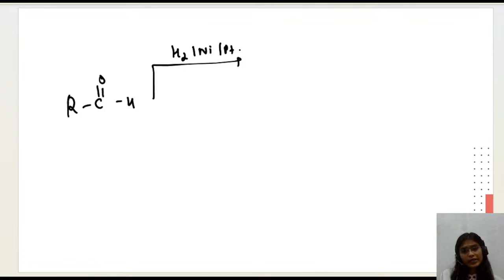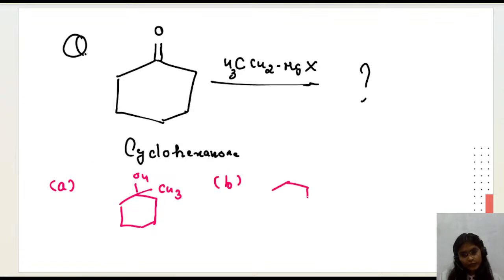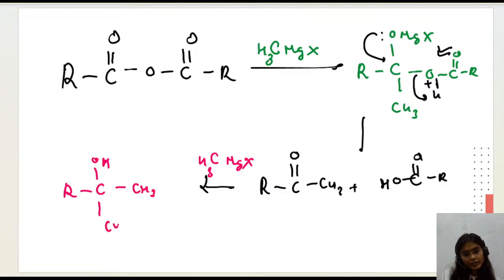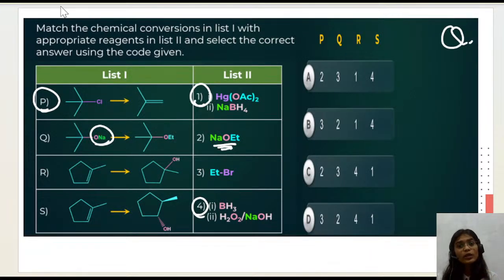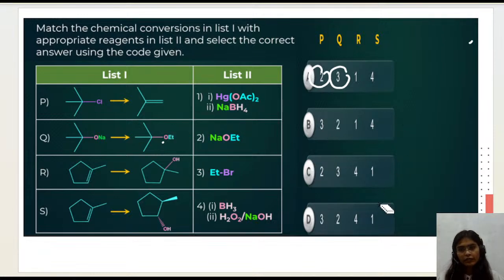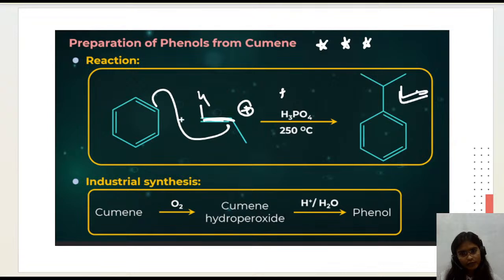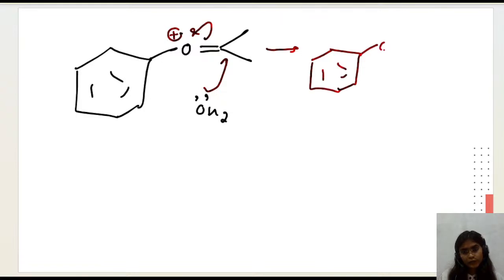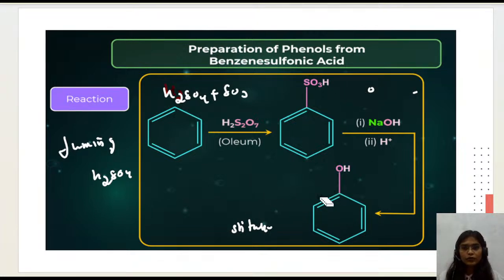Alcohol phenol and ether session -3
Preparation of alcohol from carbonyl compound from grignard reagent and preparation of phenol